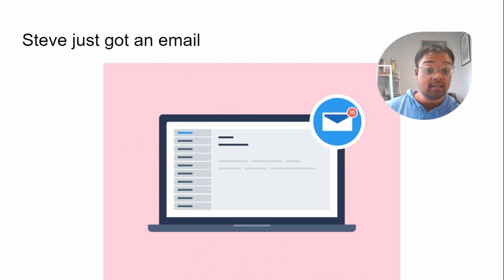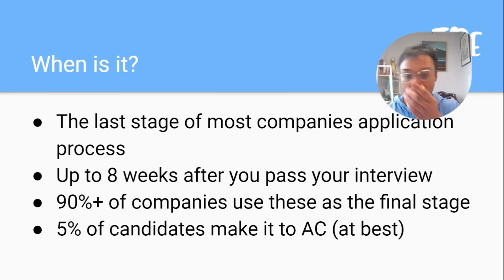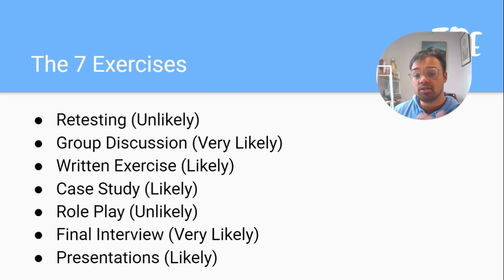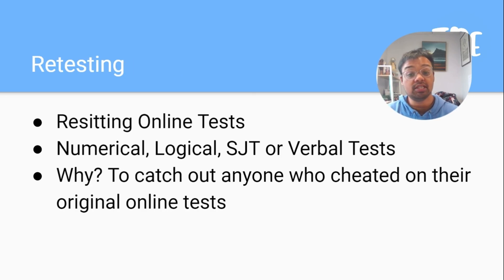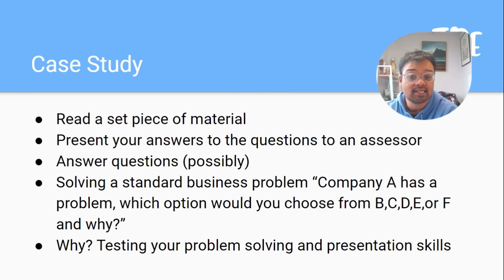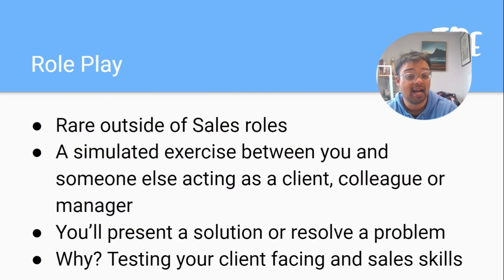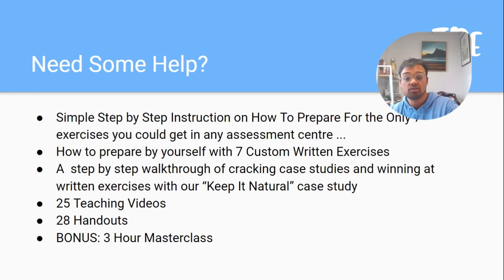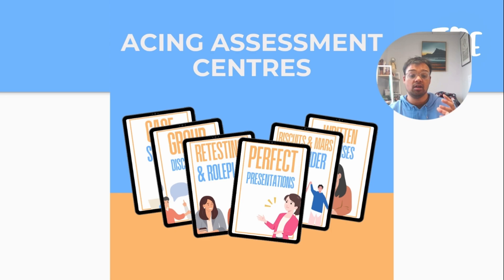Beginner's Guide For Assessment Centre | Acing Assessment Centre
In this video we will guide you how to Ace Assessment Centre.